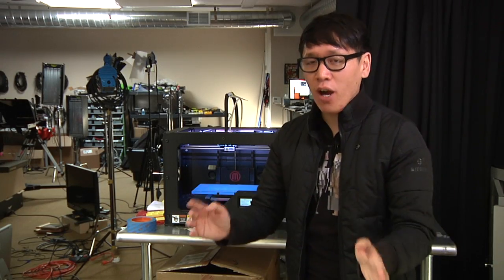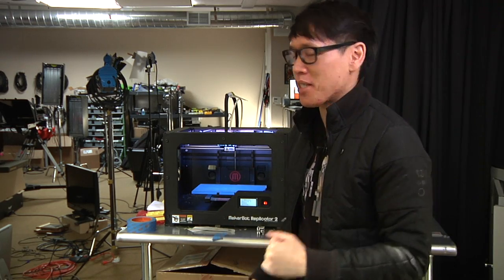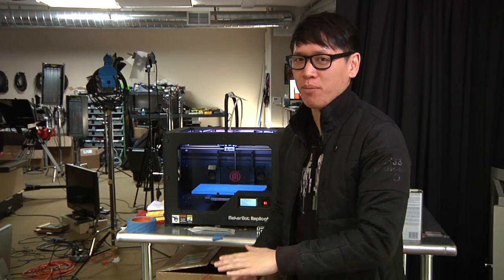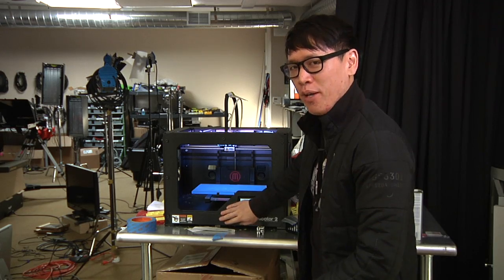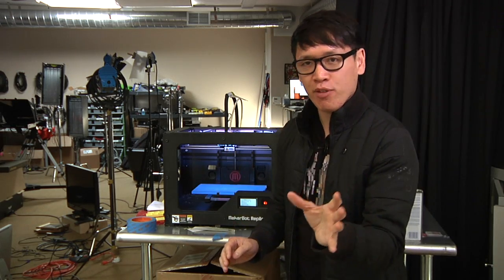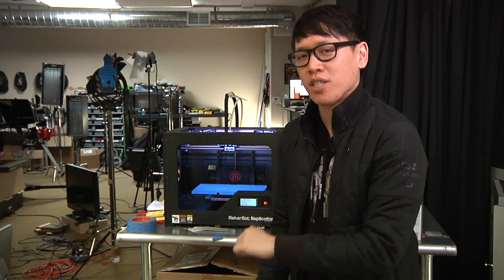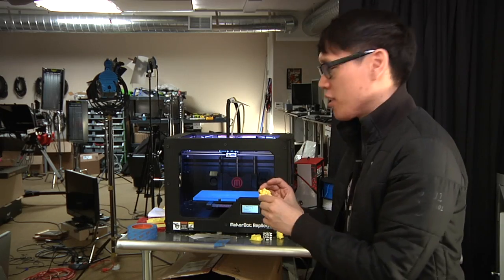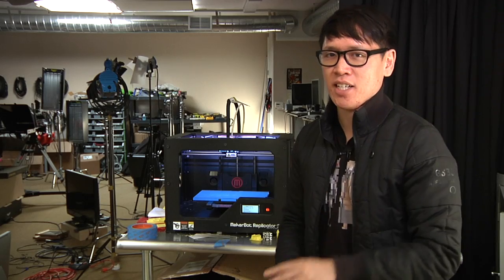MakerBot Mystery Build: Plastic, Not Tin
On the day after Valentine's Day, Norm prints something using the MakerBot that is appropriate for the week. In fact, we print it twice! Place your best guess for what we're printing in the comments below.